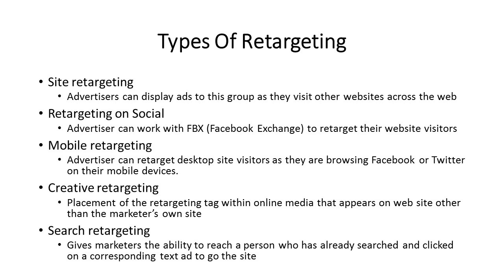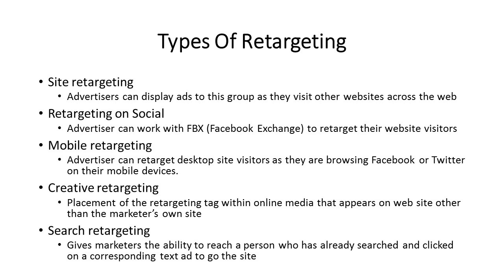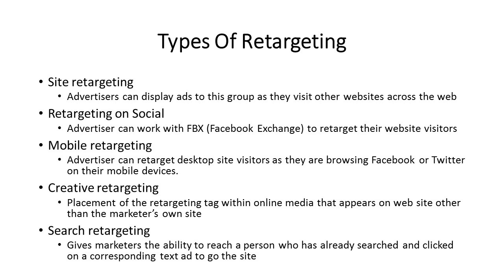Retargeting Marketing | How To Increase Order | Online sale | E-commerce business